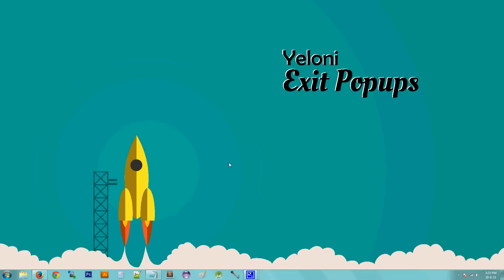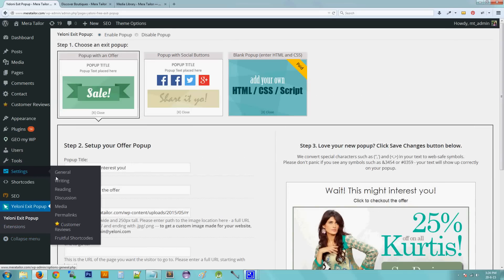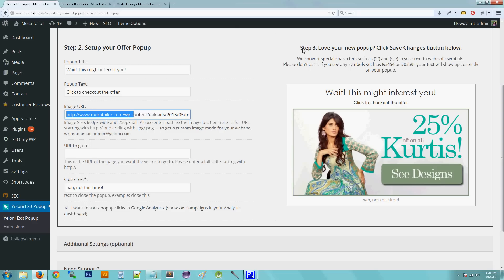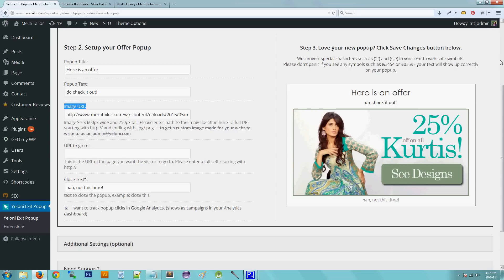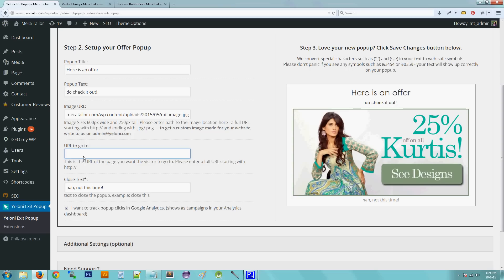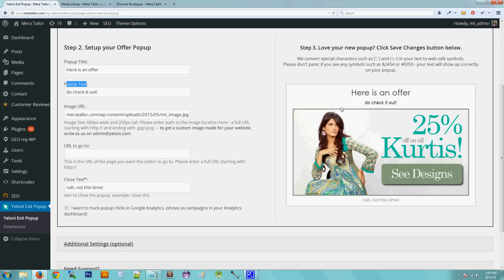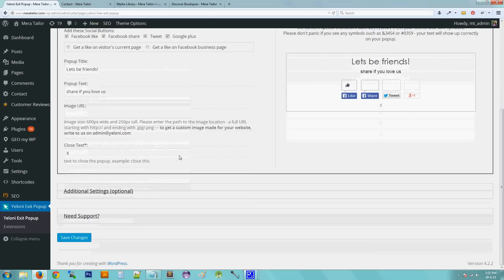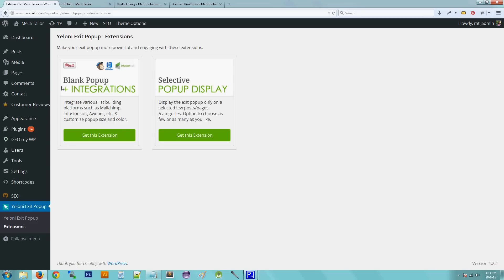Yeloni Exit Popup Free Wordpress Plugin - Installation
Yeloni is a free wordpress plugin that adds popups on your website. This popup will appear only when the user is leaving your website and is one of the best ways to retain and engage a leaving visitor.

This video shows you how to install the basic free wordpress plugin and quickly enable popups on your website.